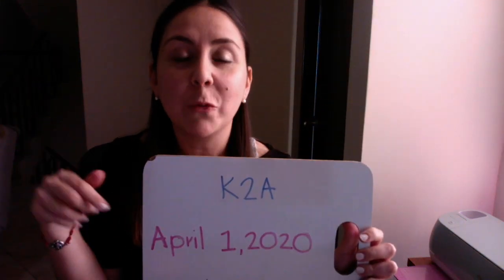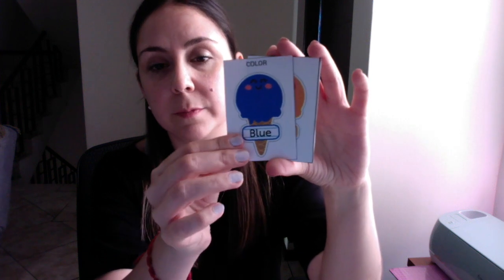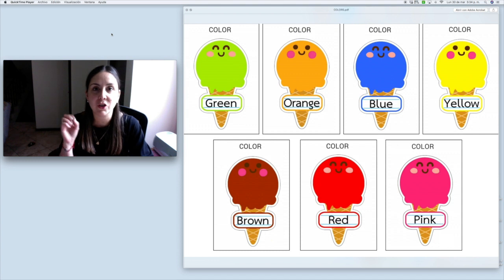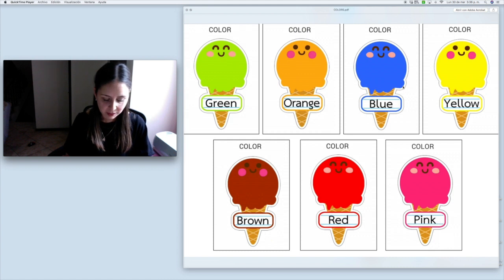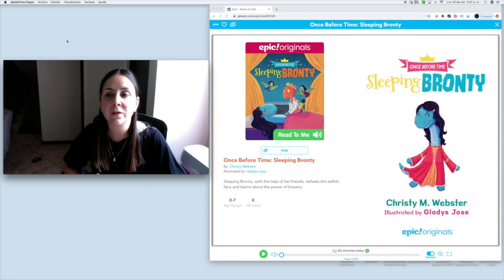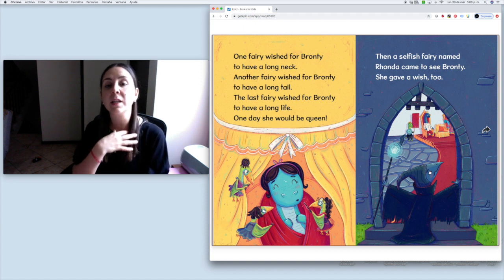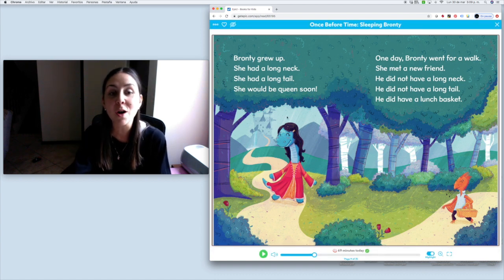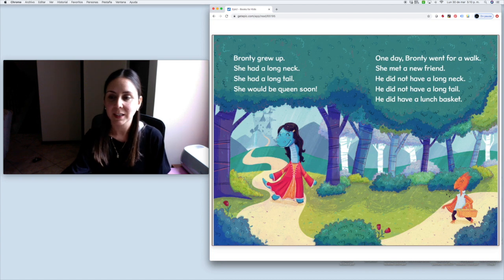K2A: 04 01 2020 PART 1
¡Buenos días!
Para comenzar el video repasemos que día es hoy y los colores. Los invito a todos a escuchar el cuento de "Once Before Time: Sleeping Bronty" (autor: Christy Webster). ¿De qué crees que se trate este cuento?...